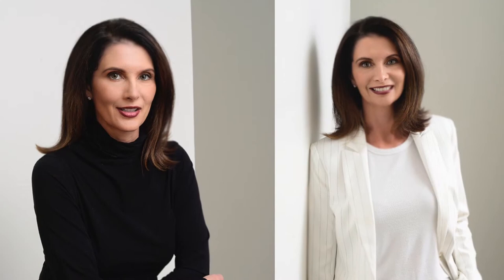Photographer Matt Ferguson on wardrobe for executive women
Grooming tips on how to prepare for your executive portrait.